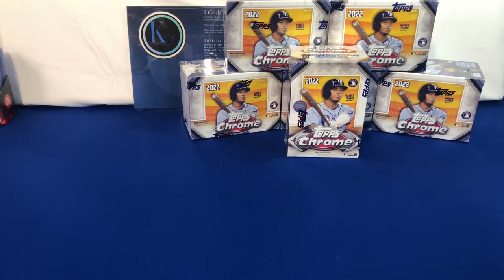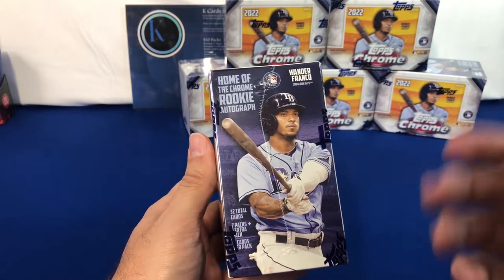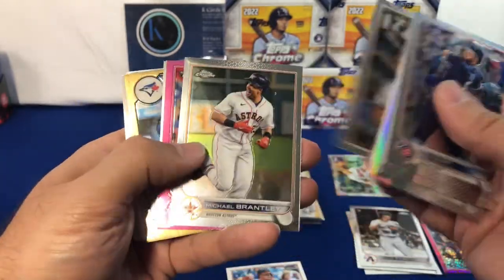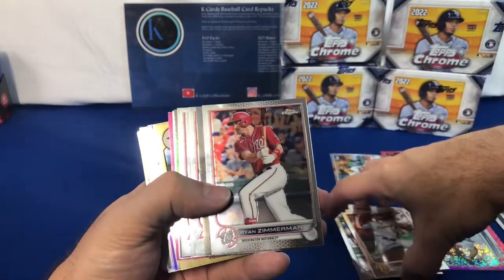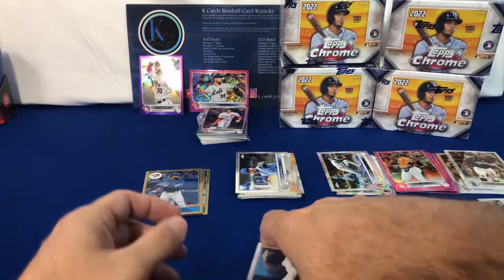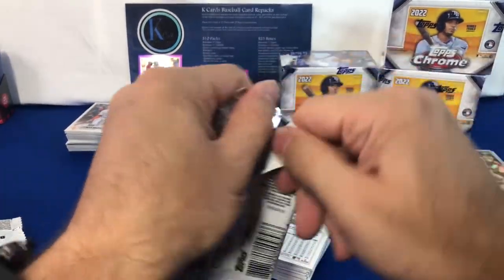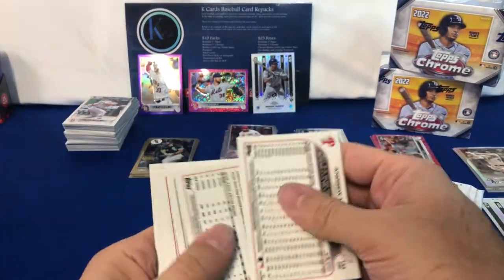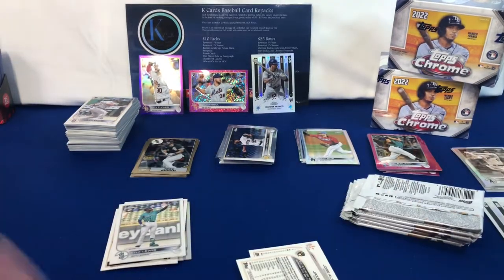🔥⚾️ 2022 Topps Chrome Blasters ⚾️🔥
Hey Everyone!

I was finally able to get my hands on some 2022 Topps Chrome Blaster Boxes. I still have not received my orders from Topps yet, but one of my local Walmarts finally got some in.

I found that most of my boxes had packs with extra cards in them. Out of all the mess ups that have been surrounding this release, this is one that I won’t complain about.

I must also say that I really like the inserts for this set.